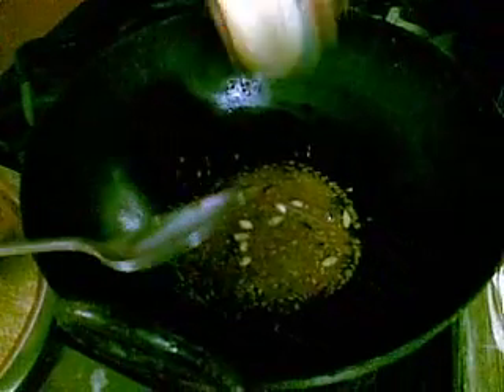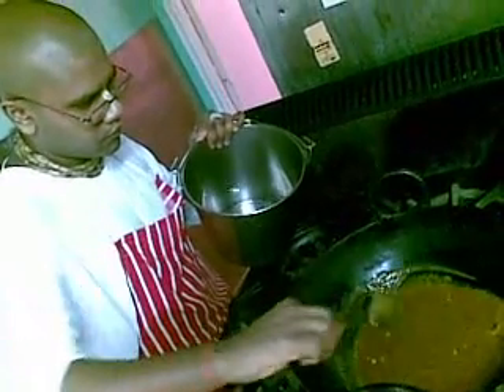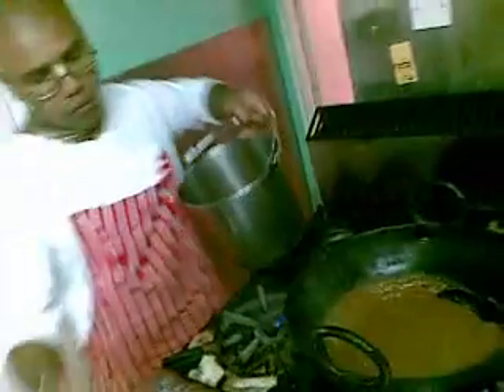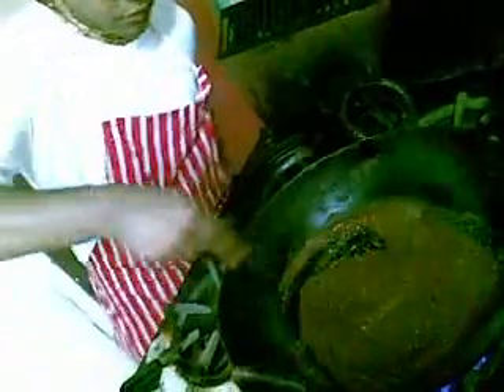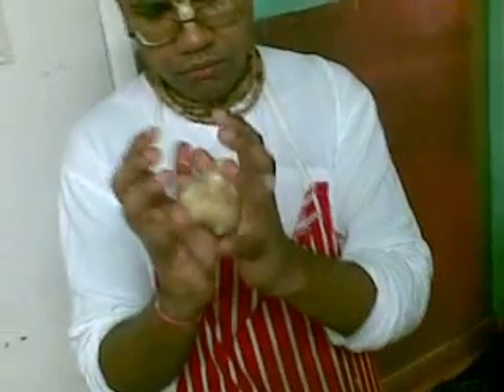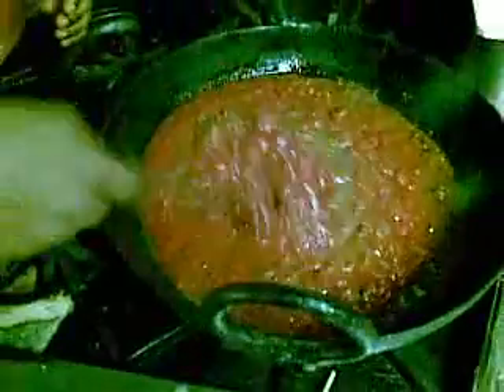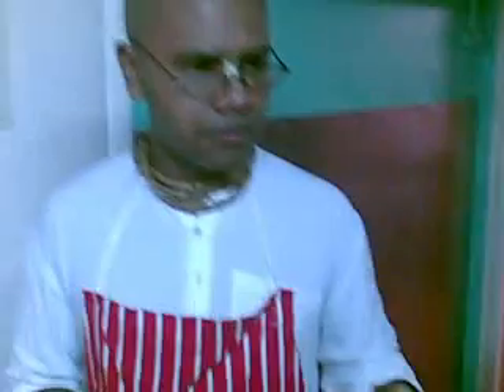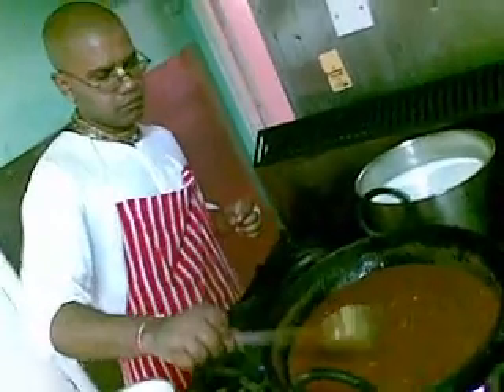VAIKUNTHA MURTI - KHICHRI 09302010004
HG Vaikuntha Murti dasa
Soho St, London - Temple Kitchen
Recipe for Khichari